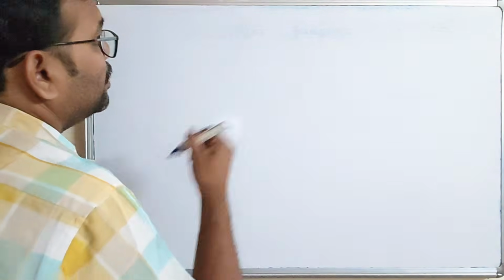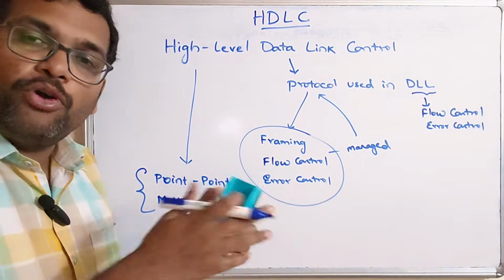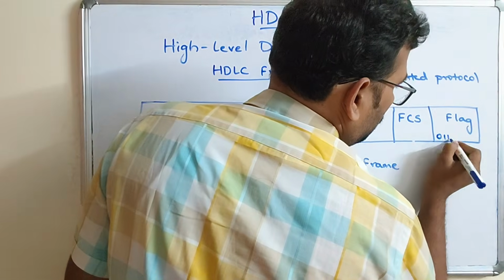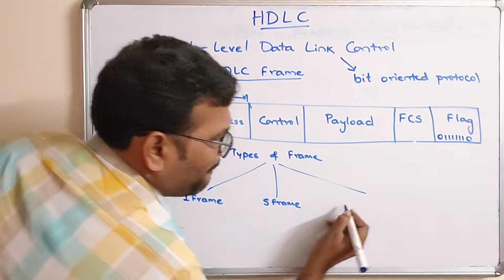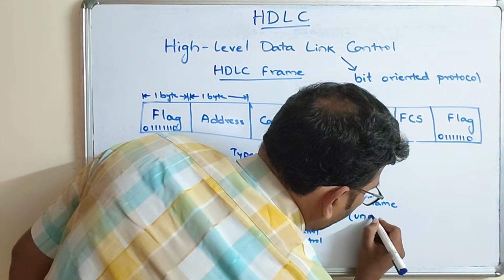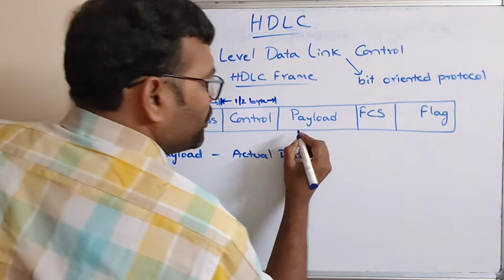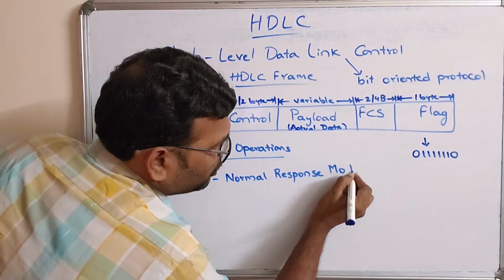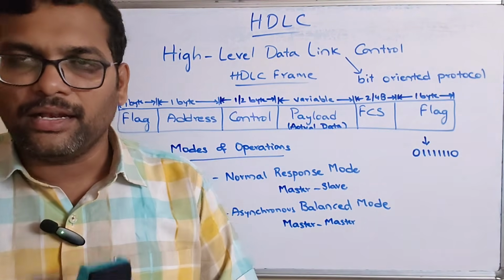High Level Data Link Control (HDLC) | Data Link Layer Protocol | Computer Networks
2. CRC - CYCLIC REDUNDANCY CHECK
3. CHECKSUM

   • Python OOPs, Modules & Exception Handling ...

   • Python NumPy Full Tutorial in Telugu (తెలు...

   • Python Pandas Full Tutorial in Telugu (తెల...

   • MATPLOTLIB LIBRARY - PYTHON PROGRAMMING

   • FEATURES & INSTALLATION OF PYTHON 3.7.0 - ...

   • HOW TO INSTALL ANACONDA PYTHON DISTRIBUTIO...

PYTHON PROGRAMS
   • PYTHON PROGRAMS

   • PYTHON DATABASE CONNECTIVITY - MYSQL & MS-...

OPERATING SYSTEM
   • OPERATING SYSTEM

   • Learn HTML in 4 Hours 🔥 Full Tutorial with...

   • Learn CSS with practical explanation in 3 ...

   • Learn JavaScript in 7 Hours 🕖 | Complete J...

   • VI EDITOR BASICS IN LINUX / UNIX || LEARN ...

C PROGRAMMING
   • 01 - VARIABLES & CONSTANTS in C PROGRAMMING

   • Core Java Full Course for Beginners 🚀 | Le...